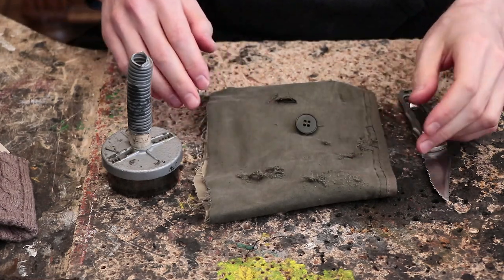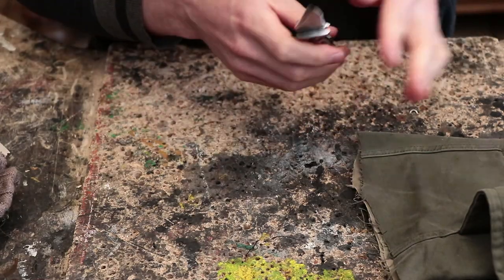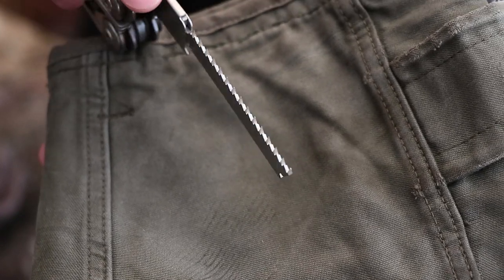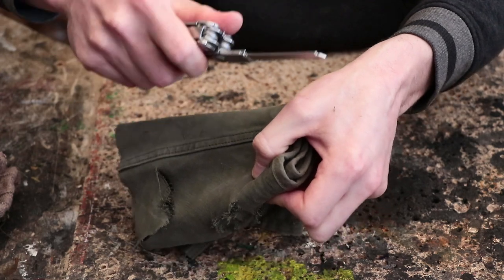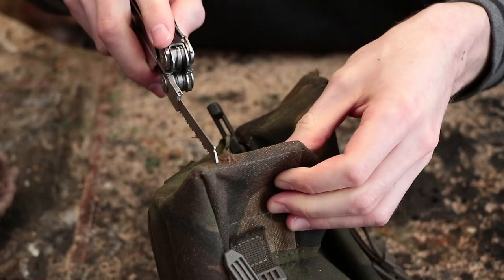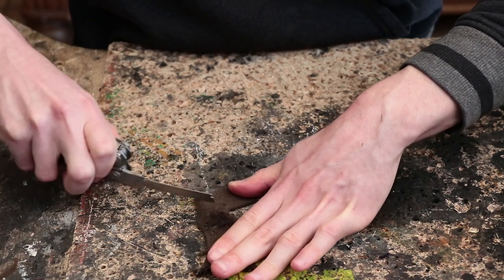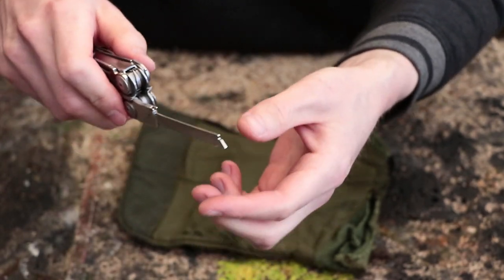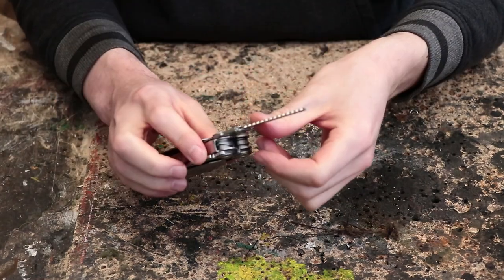MY SECOND-BEST tool for fabric distressing - watch it RIP!!!! (Post-apocalyptic custuming technique)